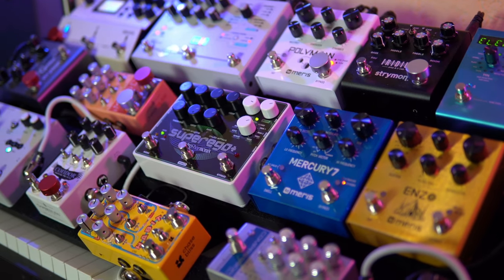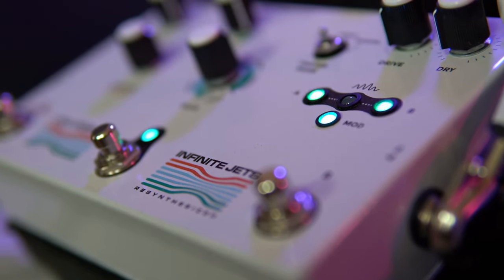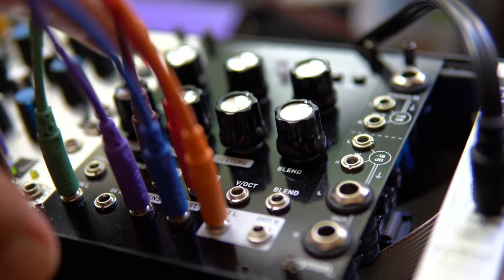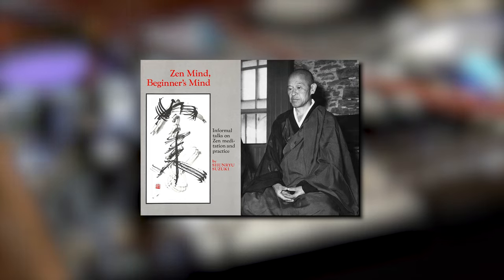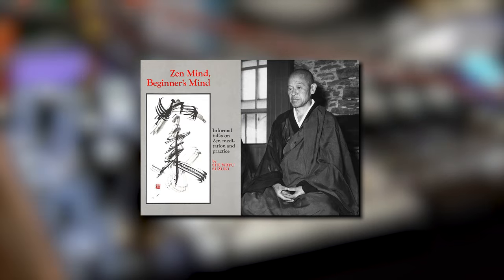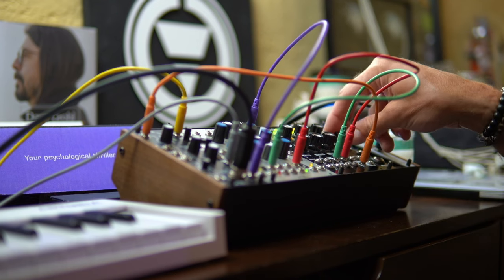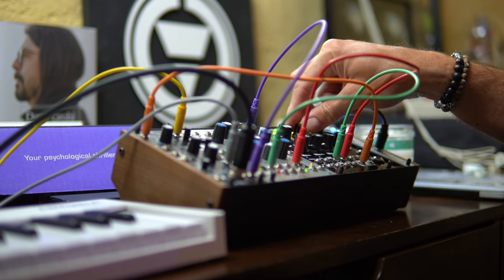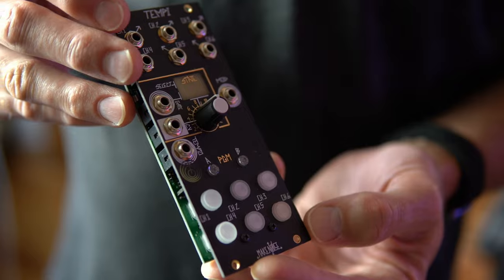My Journey with Modular Synthesis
My journey with modular synths has been an interesting one. Always consider your options before proceeding forward! Here are some of my thoughts on modular and how you can best utilize this amazing form of synthesis.

WANT TO GET INTO MODULAR SYNTHS? START HERE!

Parallax-5
bitclick
Blackfeather
Cutestory
Doug Koch
Dark Solon
Felix
Lunar Sequence
NorthNod3
Stellar Remnant
Mykal23
Omid Naeini
Rachelle Guehlstorf
Distant Worlds
Astral Toad
Star Maze
Tim
Aman
Brandyn Lee
Dave Hill jr.
LUTION
Arvik Torrensen
Ambient Drones
Itinerant Ghost
ElectroPunk
John Tyler
Monoliph
VC